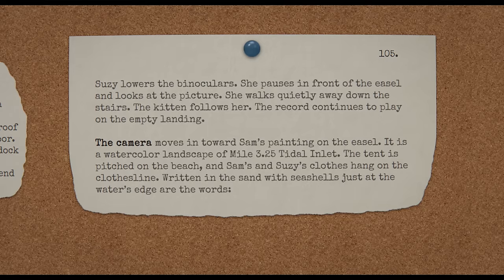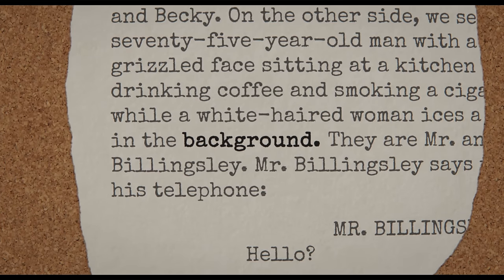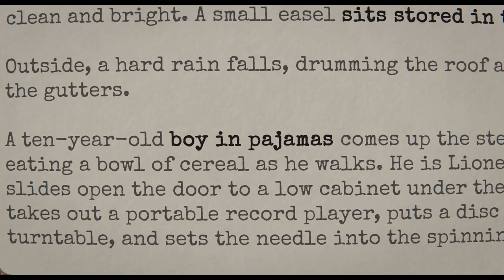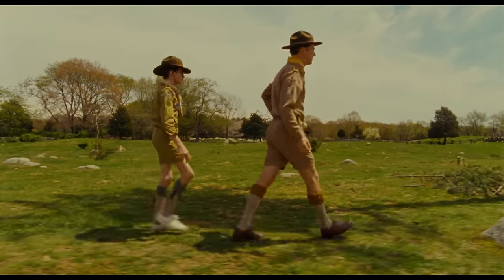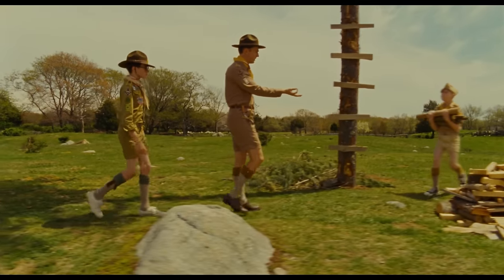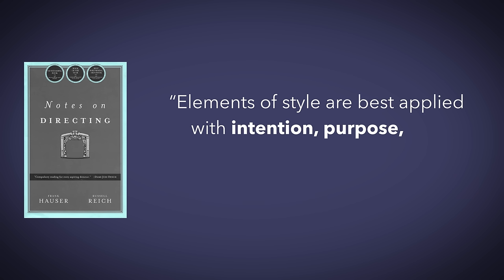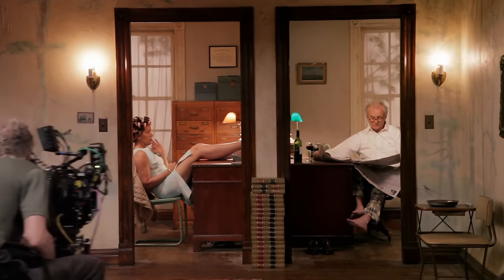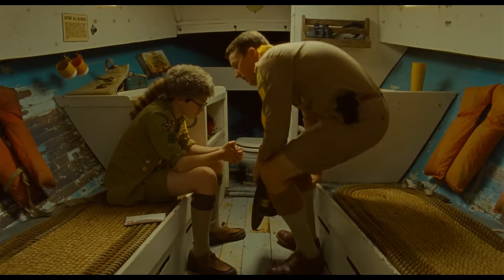Moonrise Kingdom — Where Story Meets Style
In Moonrise Kingdom, Wes Anderson’s style is the perfect match for the story. He uses details to create a believable world, establishes the rules of this fantastical story, and creates a tone that forms a connection between the audience and the characters of Suzy and Sam.